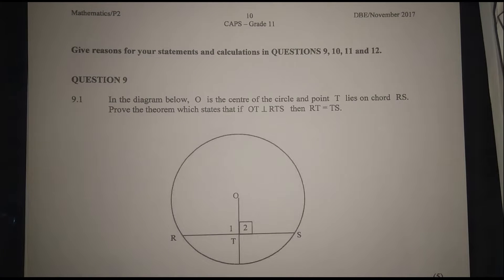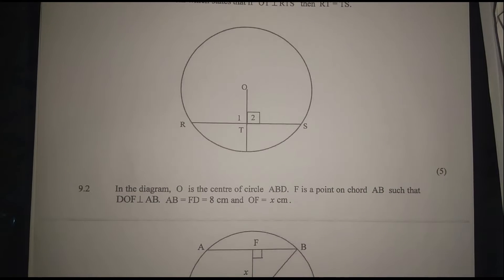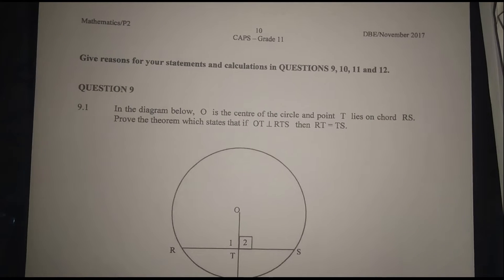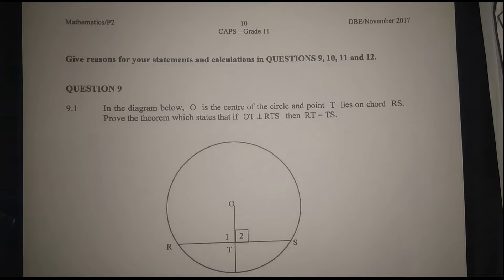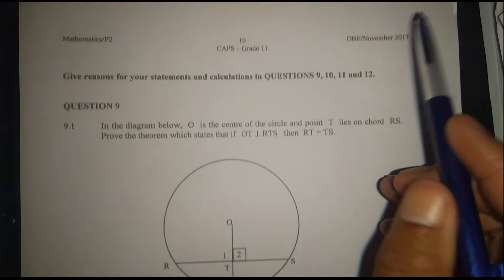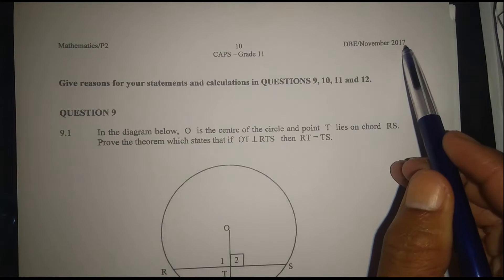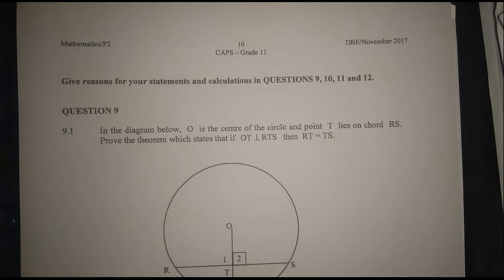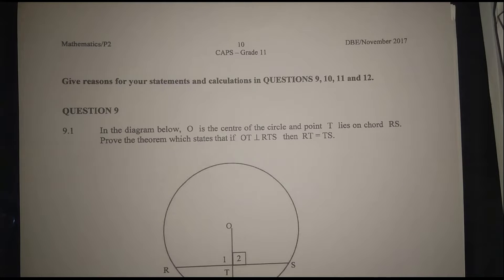EUCLIDEAN GEOMETRY | November 2017: Mathematics Paper 2 Question 09 (Grade 11)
In this video im discussing Question 9 a Euclidean geometry question from November 2017 Mathematics Paper 2,

Question 1 ()
Question 2 ()

Question 6 ()
Question 7 ()
Question 8 ()

Question 10 ()